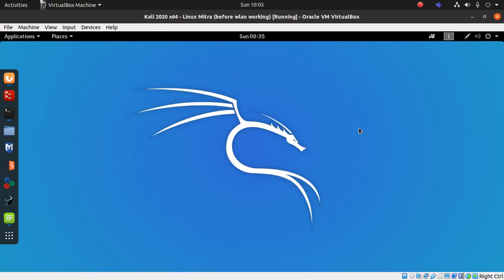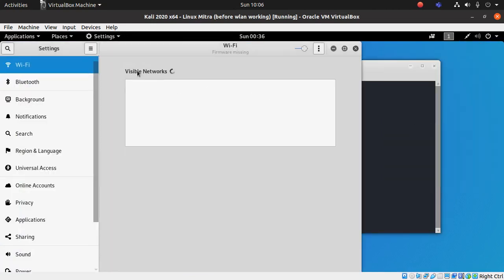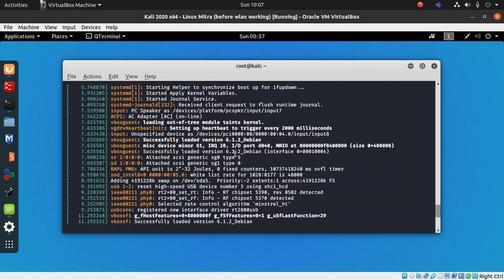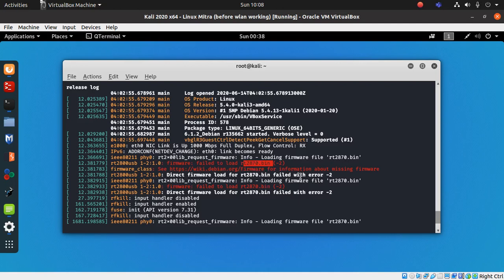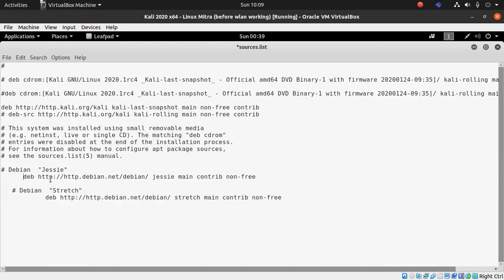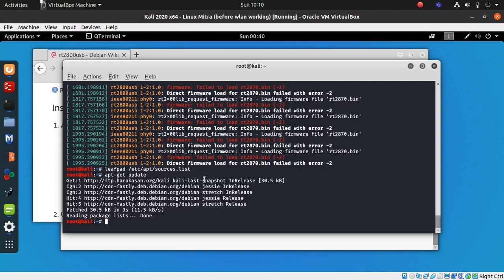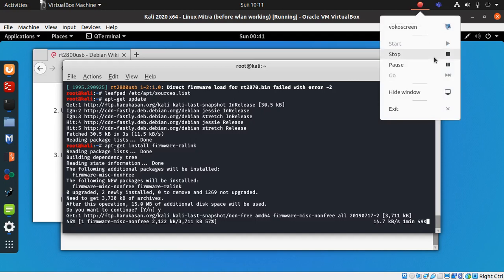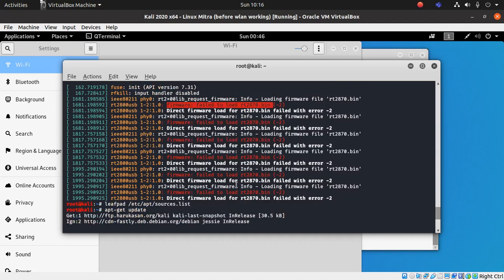Kali Linux : Wifi Network Firmware Missing Problem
To fix the usb adapter firmware missing:
1. Run command dmesg
2. find out error : find missing library
    ex: "firmware failed to load rt2870.bin (-2)"

3. To fix the problem open sources.list
     (# leafpad /etc/apt/sources.list)

4. Add below lines in sources.list
# Debian "Jessie"
deb jessie main contrib non-free
# Debian "Stretch"
deb stretch main contrib non-free

5. Run Update
# apt-get update

6. Install firmware for ralink ( it could be different based on type of usb adapter that you have)
# apt-get install firmware-ralink

7. Install misc nonfree firmware
# apt-get install firmware-misc-nonfree

8. check the wifi Network you should be able to see the available networks.